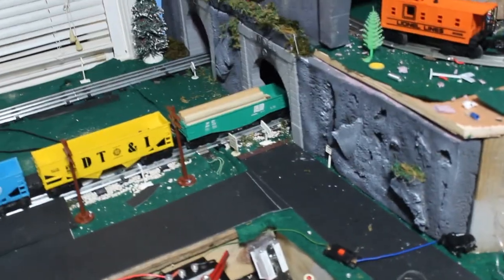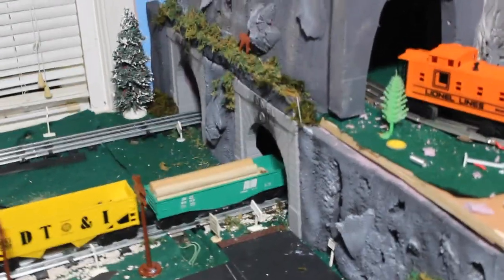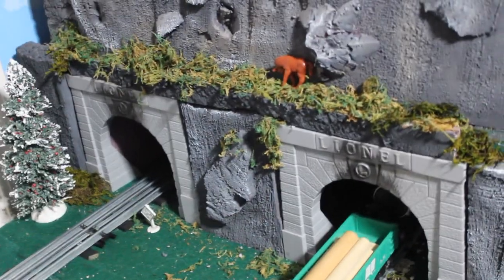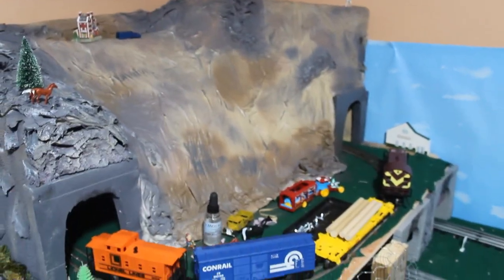LIONEL MOUNTAIN TUNNEL PART 2 | Lower Rock wall formations and Tunnel Portal Weathering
In this update video on the Mountain Tunnel, See Tunnel portals, More rock formations and more.